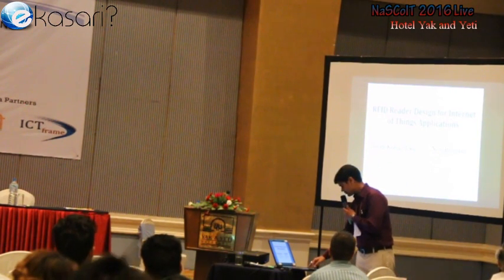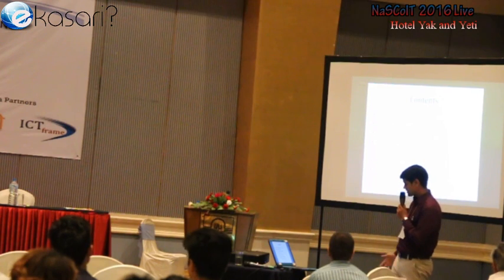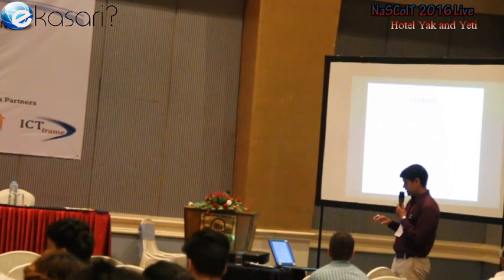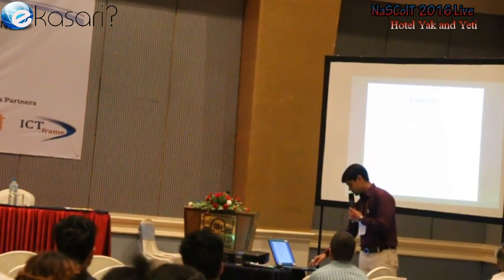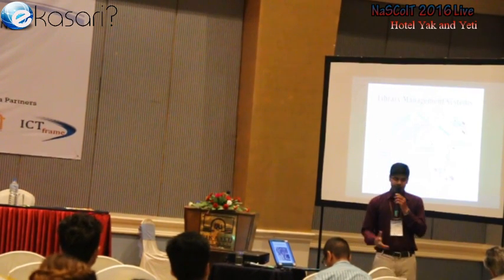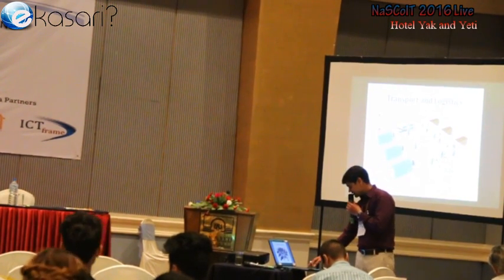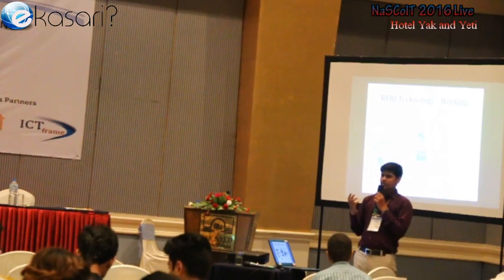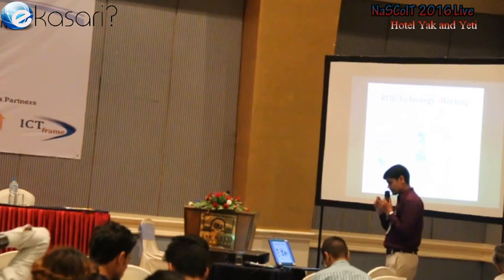NaSCoIT 2016 live (Part 2)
NaSCoIT 2016 live(Part 2) , Hotel Yak and Yeti
NaSCoIT is one of the biggest IT conference that was recently organized by NCIT. NCIT(Nepal College of Information Technology) is one of the best IT college in Nepal.
Here you can find more information about NaSCoIT 2016 which was streamed live by the e-kasari? team.